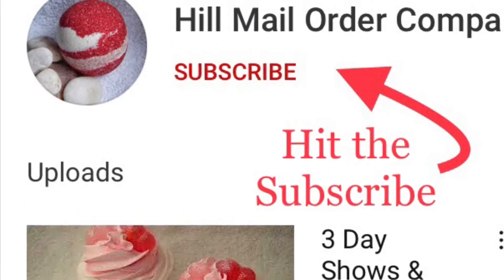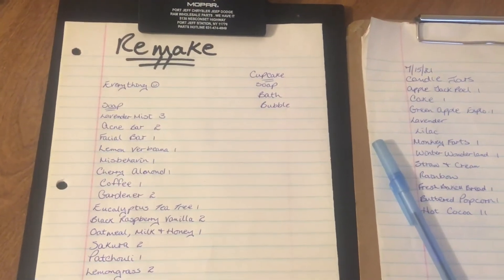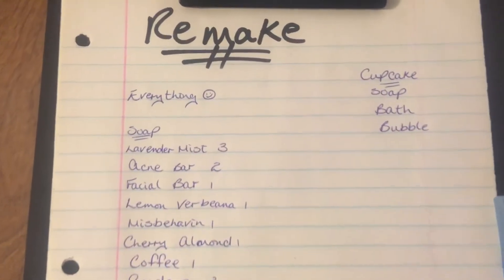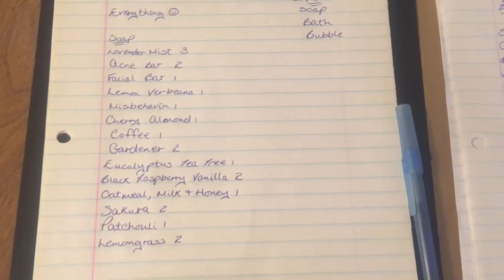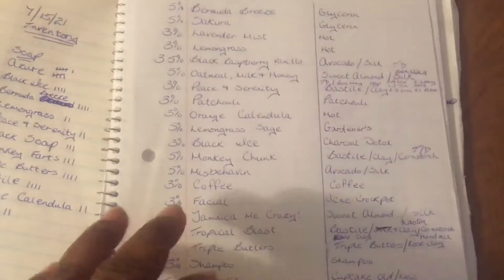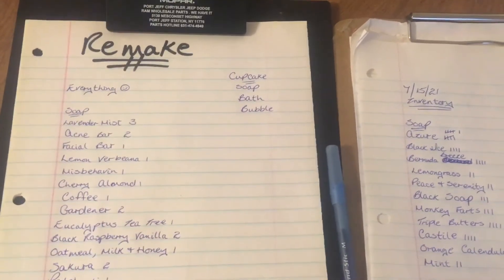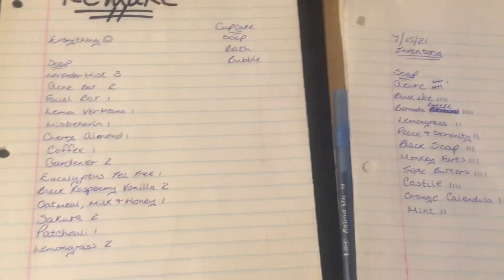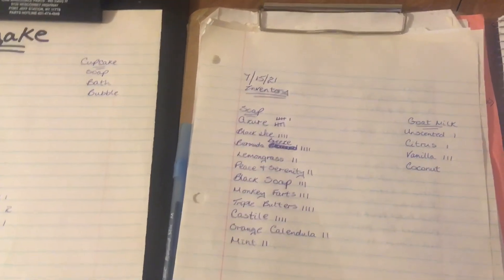The Big Ones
Getting ready for another big event.   Lots to make, order & prepare.

We will list all upcoming markets & event locations, dates etc. on our Instagram Page as we finalize our plans.  We will also be posting our events on our Facebook page.  As always you can order via email or in our Etsy shop.

I hope you enjoy the video.  If you have any questions please put them in the comments and I will get back to you.